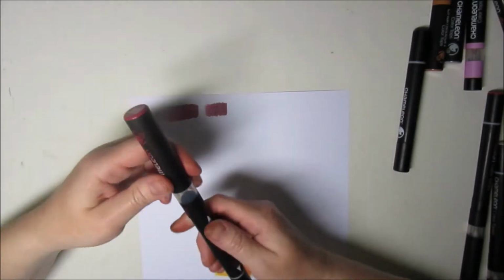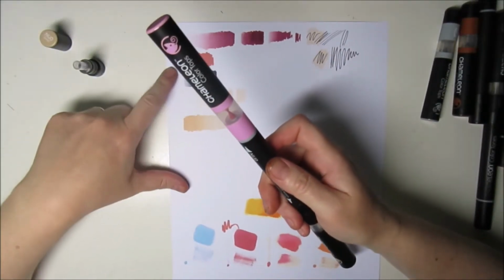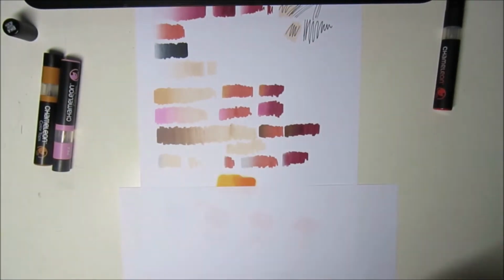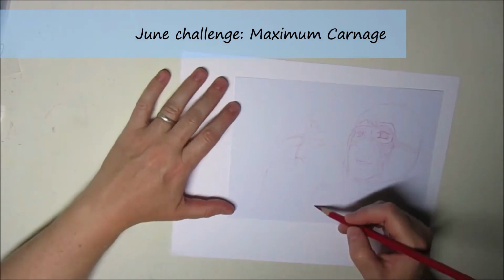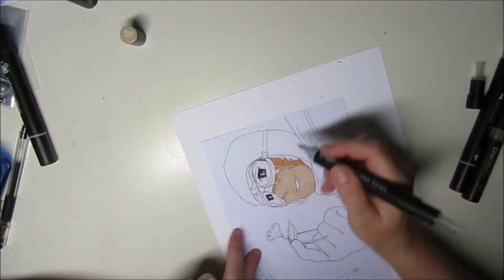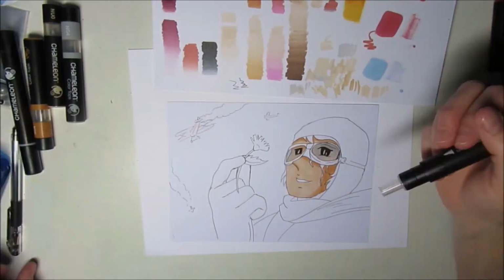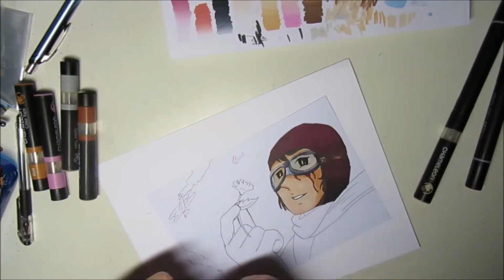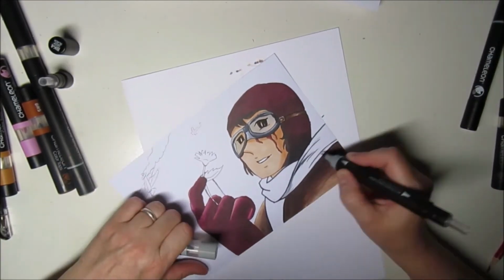Scrawlrbox June 2017: unboxing, review, and speed drawing - Chameleon markers Color tops review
I'm so very happy I got to try the Chameleon color tones markers and color tops this month. I had a lot of fun. The theme of this month's Scrawlrchallenge is "Maximum Carnage". I thought about Alistair, a character in the anime series Candy Candy I used to watch when I was a kid. I recently watched it again, and I realized I had forgotten he died in combat during WWI. So I thought I'd draw him during his last fight, thinking about his loved ones before he died.
I really enjoyed the Chameleon markers, but I think they are more appropriate to use with coloring books. They are a pain to use with larger areas.

Here's where you can find the supplies from the video:
- Chameleon markers
- Chameleon color tops: not readily available yet.
- Chameleon detail pen

Scrawlrbox is a UK based company that offers a monthly subscription to art supplies. Each month, you will receive a box with a variety of supplies to try out.
I decided to try it so that I would get to work with art supplies I would not necessarily buy myself. I thought it would push me to be more creative. I was right, and it's been fun!